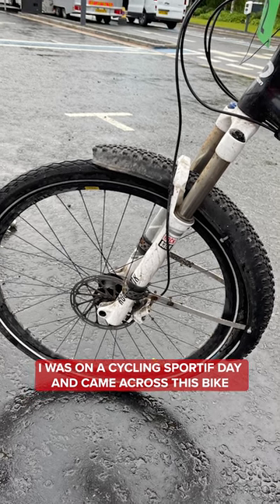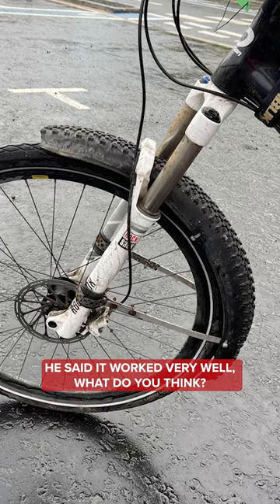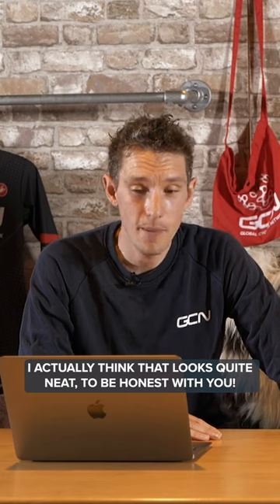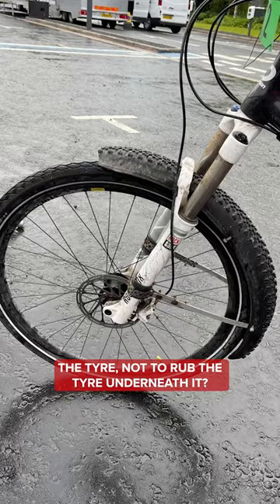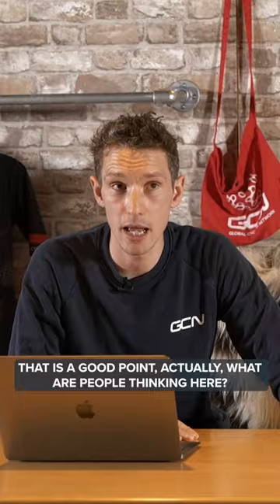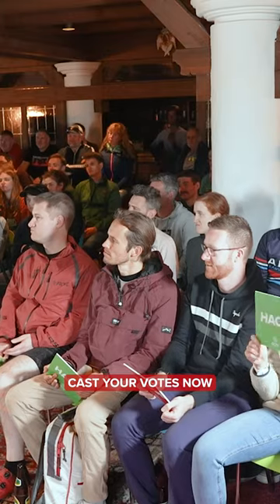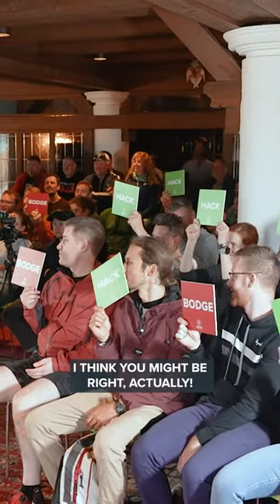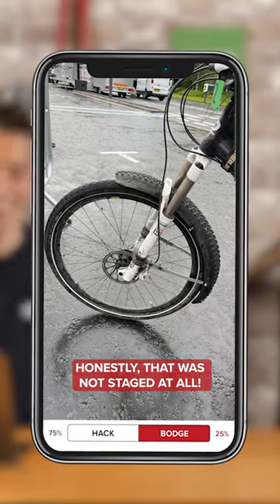Mudguard HACK?! 🤯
Taking re-CYCLING to another level, or a next-level bodge? What do you think of this one? 🤔

Upload your hack (or bodge!) to the GCN App for your chance to feature in a future GCN Show 👀